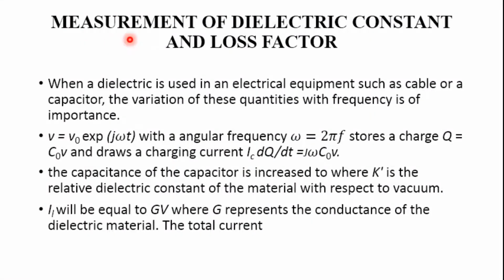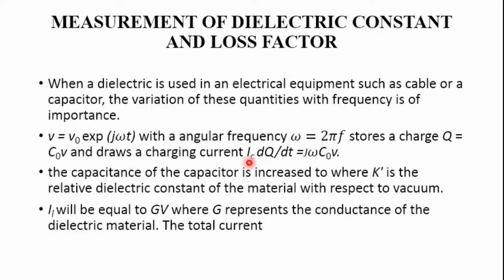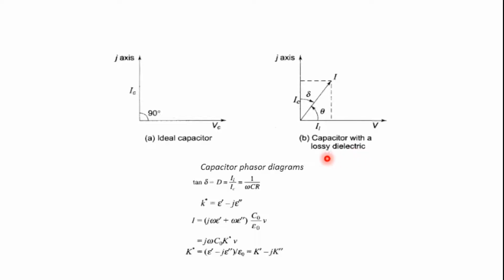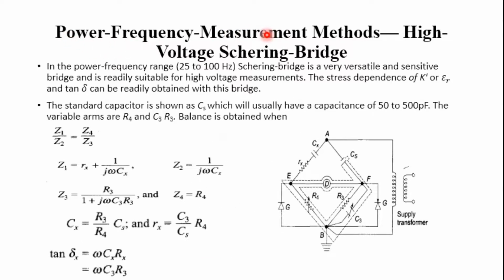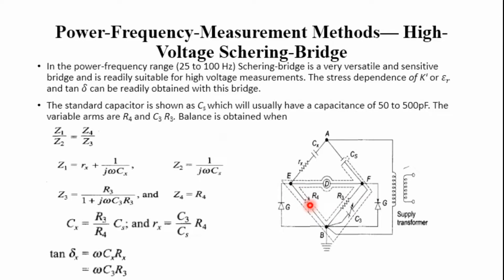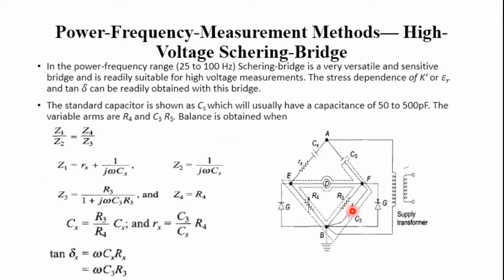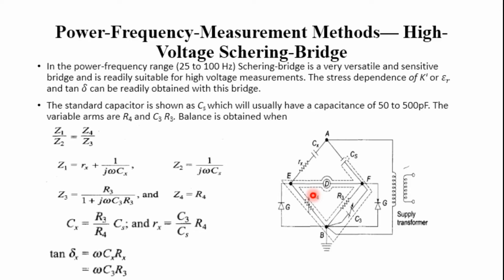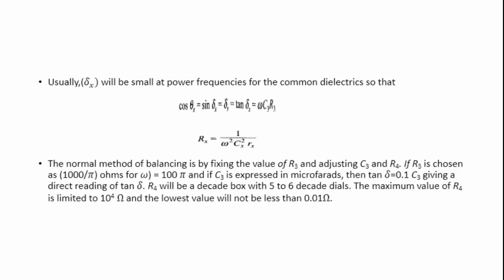VTU HV 18EE56 M5 L6 Introduction to Non destructive insulating testing techniques